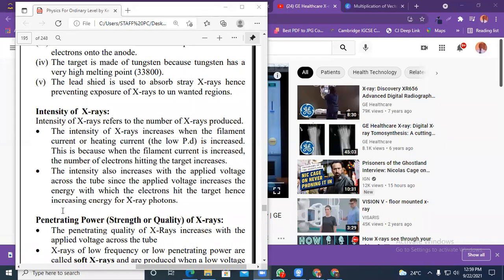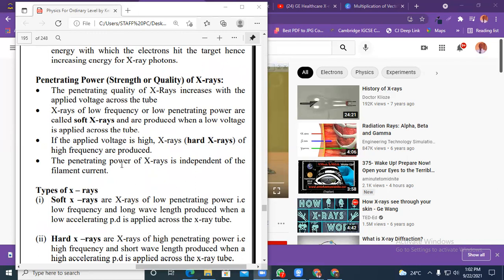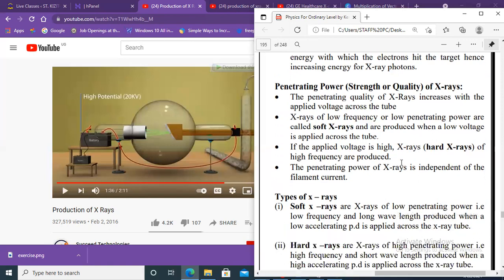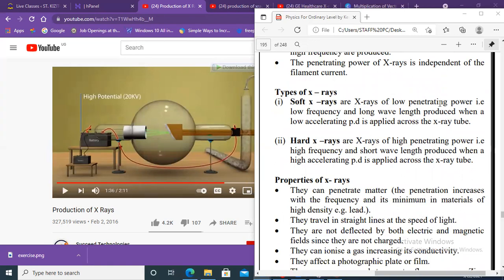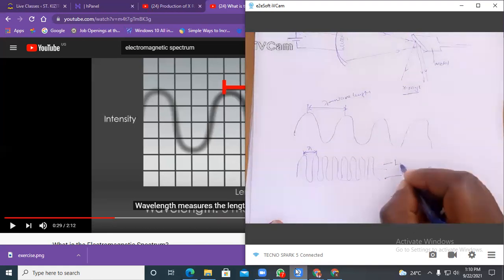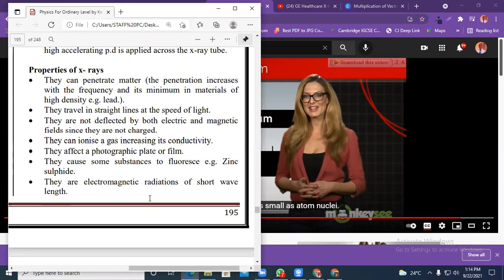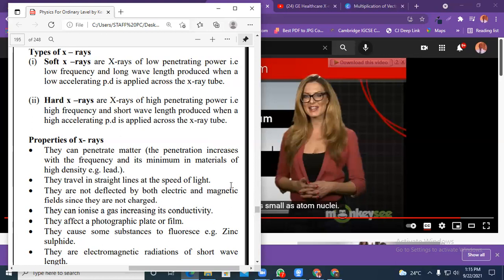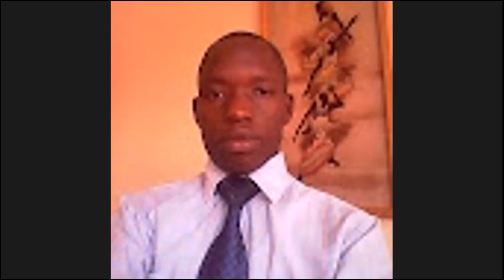Production of X rays part 2